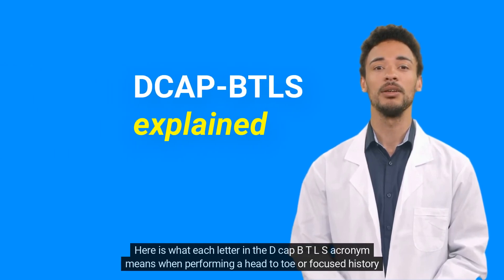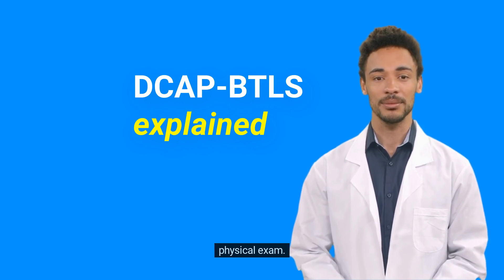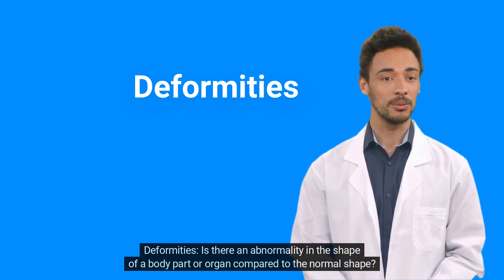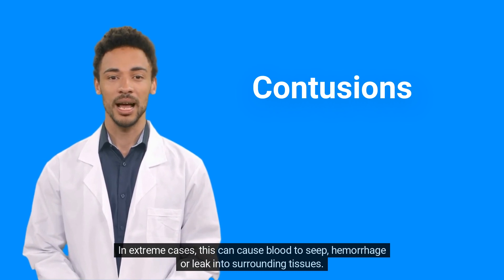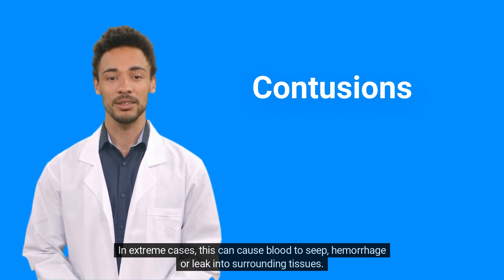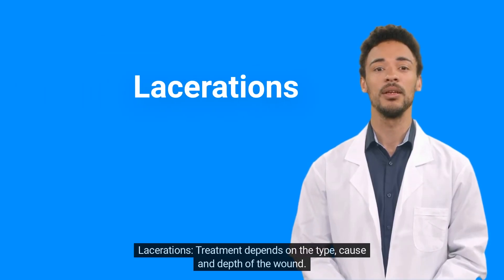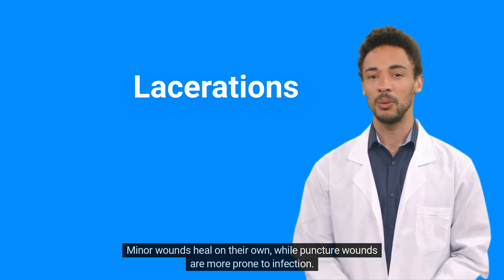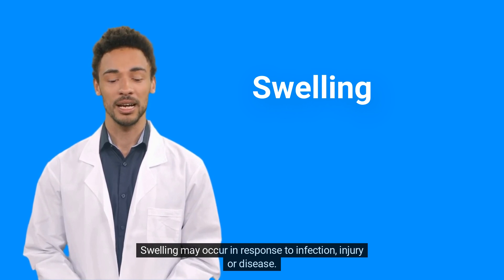What does DCAP-BTLS stand for?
Memorization of acronyms does not necessarily translate to understanding. Here’s a breakdown of what DCAP-BTLS means for EMS students, EMTs and paramedics.

DCAP-BTLS stands for:

Deformities
Contusions
Abrasions
Punctures/penetrations
Burns
Tenderness
Lacerations
Swelling